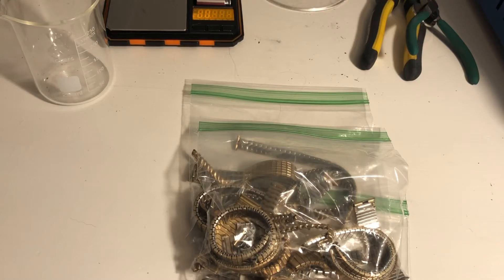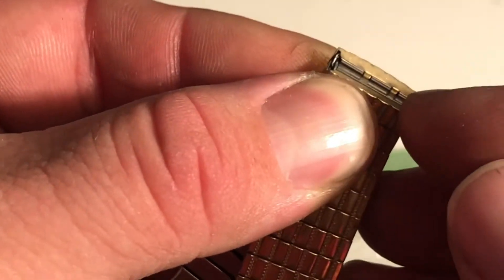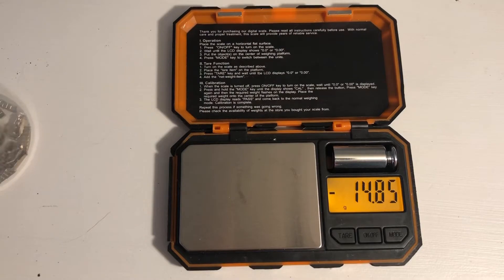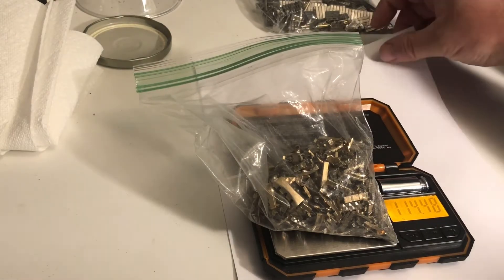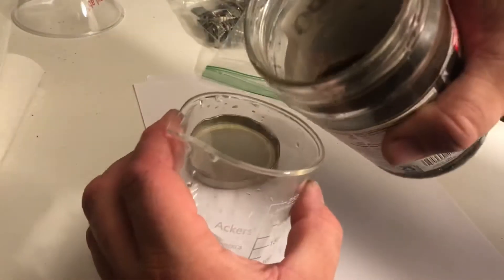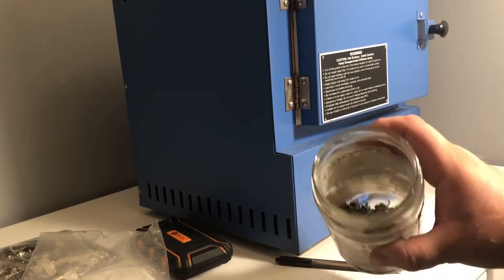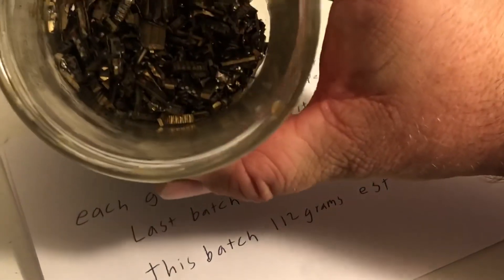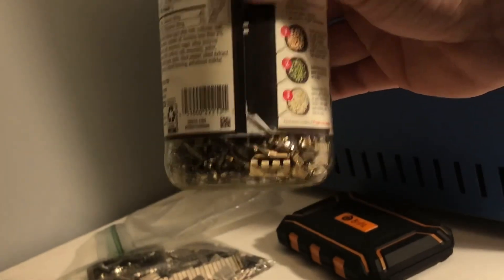Gold refining 400 grams eBay gold filled watch bands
Gold refining 400 grams eBay gold filled watch bands using nitric acid and hydrochloric acid part 1